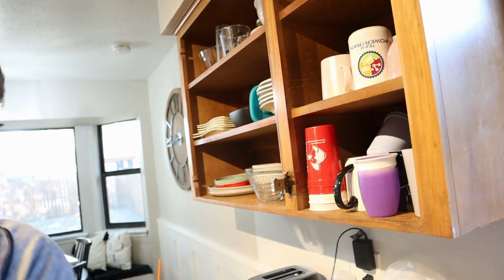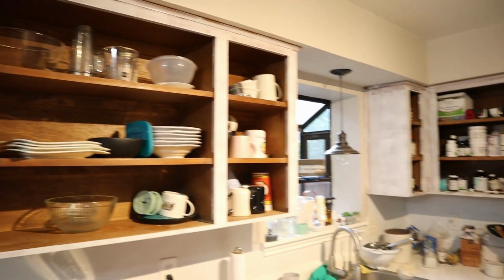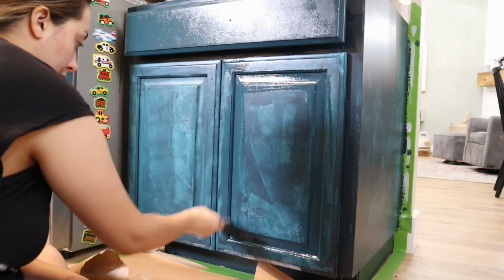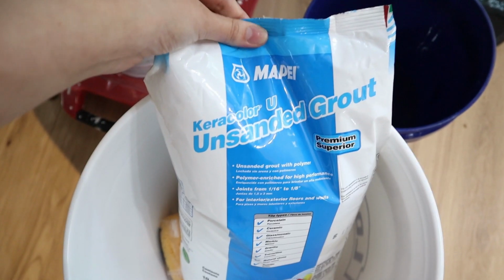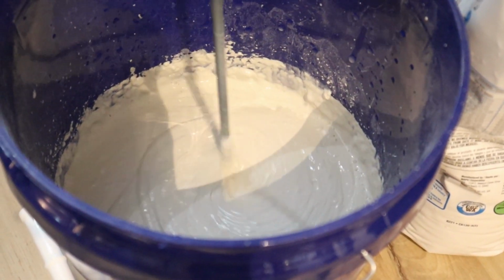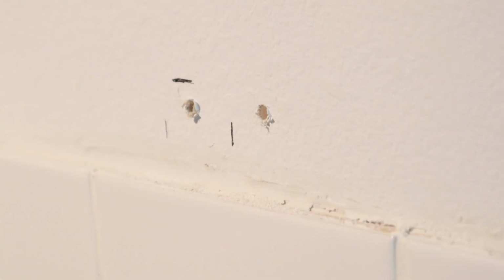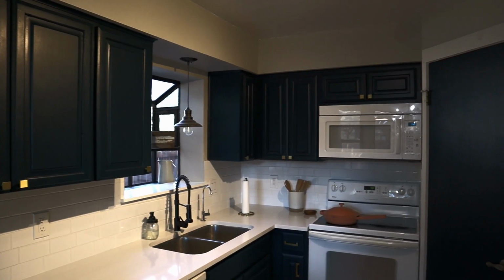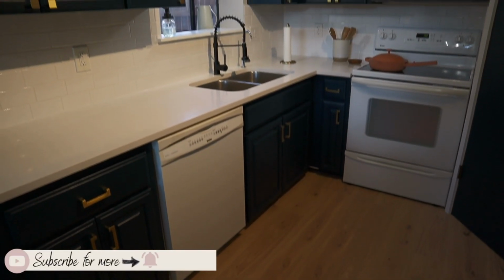How to DIY a Small Kitchen Makeover in 2023 | How to Paint Cabinets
This is showing you our first DIY painted Kitchen cabinet experience. We also show you how we updated our backsplash, hardware, hinges, and sink area as well as adding floating shelves to add more storage to this kitchen. We decided to paint our kitchen cabinets and dark navy and added some gold hardware to make it pop. We took this old kitchen and updated it to make it more functional and stylish.

*Affiliates Disclaimer: Please know that I sometimes use affiliate links on my blog, and that means that I may make a small commission on something you purchase at the corresponding product site.

Items Used:
Liquid Sander/Deglosser
Cabinet Primer
Cabinet paint
Cabinet rollers
Flexi handle paintbrush
Frog tape
Kreg Jig for cabinet pulls
Kreg Jig Hinge kit
Cabinet soft-close hinges
Cabinet Hardware
Sink Faucet
Shelf bracket